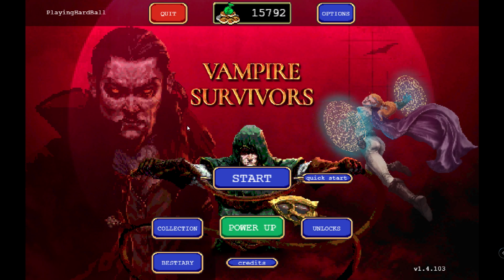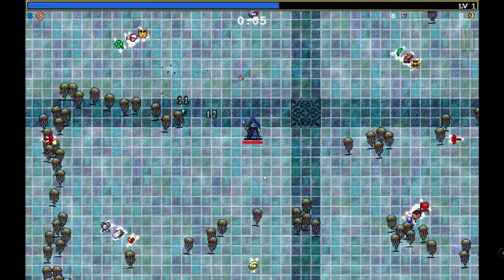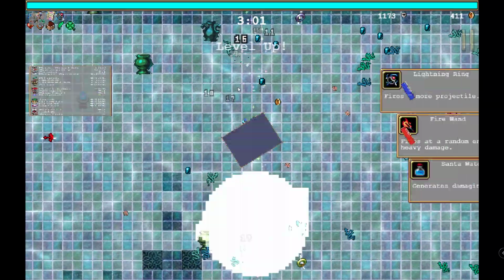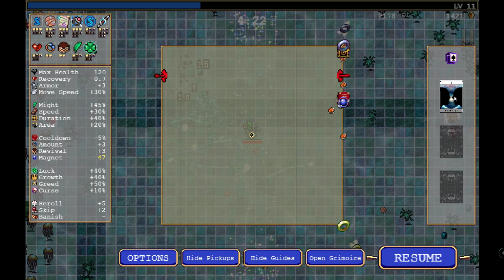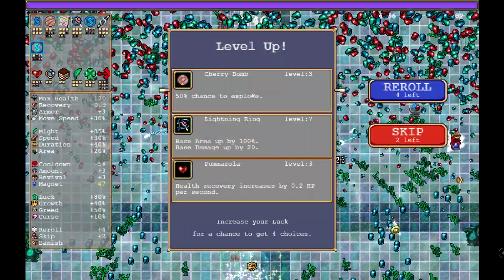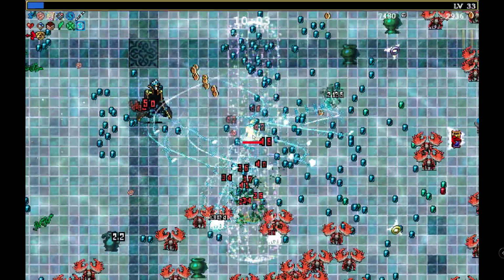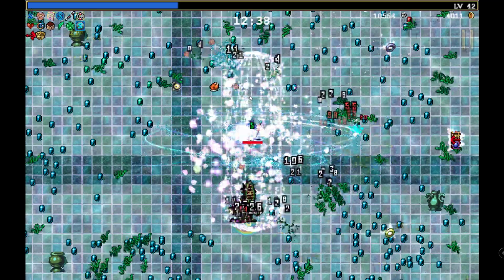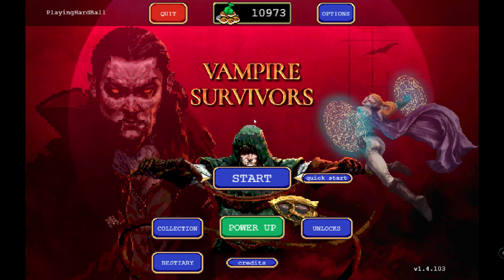Let's Play Vampire Survivors #41 Eleanor Uziron Rocking Moongolow - Master Mage!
We are playing Vampire Survivors with all DLCs (as of June 2023 Legacy of the Moonspell and Tides of the Foscari)!

You can find the complete Vampire Survivors playlist for this Let's Play featuring Youtube videos of commented uncut gameplay

VAMPIRE SURVIVORS, THE PC GAME
Vampire Survivors is a run-based roguelite action time survival game. It features basic retro-style pixel graphics, a simple yet fun and rewarding minimalistic gameplay and some roguelike elements. Vampire Survivors sports many well working game functions and mechanics and especially shines with its many creative and absurd ideas for characters, weapons and monsters.

In Vampire Survivors players can chose between a huge number of characters with unique very creative weapons to dispatch ever increasing waves of monsters. These monsters walk towards the player. Once they touch the player's character hit points are lost. Very few monsters also have special attacks. Nearly all content of the game has to be unlocked either by spending earned gold coins or finding hidden secrets.

Vampire Survivors received the award for „Best Game“ and "Best Game Design“ at the British Academy of Film and Television Arts (BAFTA) Games Awards 2023.

The game is often described as a roguelike. This is incorrect. Vampire Survivors is a real-time action game and not turn based. The game features of a roguelike according to the Berlin Interpretation (random map generation, permadeath, turn-based combat, grid-based movement, complexity to allow multiple solutions, non-modal - so that all actions can be performed at any time, resource management and Hack 'n' slash combat) are not all met. Therefore it is a roguelite, not a roguelike.

The game was developed and published by indie developer poncle in 2021.

THIS VAMPIRE SURVIVORS LET'S PLAY
In this Let's Play we will experience a full and complete Vampire Survivors playthrough that also functions as a tutorial and walkthrough. We will see lots of uncut gameplay and play a full Vampire Survivors campaign – meaning we will see to unravel all secrets of the game and unlock all its features. In the end of this series of game videos I will add a video with my collected thoughts of Vampire Survivors which will function as a test and review. The goal is - as always on PlayingHardball- to see as much of the game as possible, for we are completionists.

In this Let's Play we will also check if those Awards have been given to poncle's game for the right reasons.

VAMPIRE SURVIVORS CONTROVERSY
There is a dark side to Vampire Survivors. As fun as the game is, it implements manipulative features that intentionally cause addiction. For a video game rated PEGI 12 (which therefore is played by children) this is highly problematic.
In this context you need to know that the game's developer Luca "poncle" Galante worked in the gambling industry prior to developing Vampire Survivors. He used his knowledge of how to use flashy graphics for slot machines intentionally as part of the allure for Vampire Survivors's chest-opening animations The game features repetitive flashing lights and ringing noises that are indeed used in slot machines to make people addicted to play these games. Playing slot machines is regulated. One may ask, why such a regulation does not apply to games played by minors. And what it does to children's brains. Makes you also think about the integrity of BAFTA...

NEW HERE?
My callsign is Hardball, PlayingHardball. I’ve always loved gaming and games as forms of art and  ways of exploring narratives in interactive ways. I have been playing video games nearly all my life, on the internet for a few years now. I enjoy a great variety of games but generally lean towards games with a unique and engaging story (like Mass Effect, Disco Elysium, The Witcher, etc), strategy/tactical games (like XCOM, Panzercorps, Total War etc), and RPGs (like Baldur's Gate, Pathfinder etc). Of course, I am always looking for great indie games too!